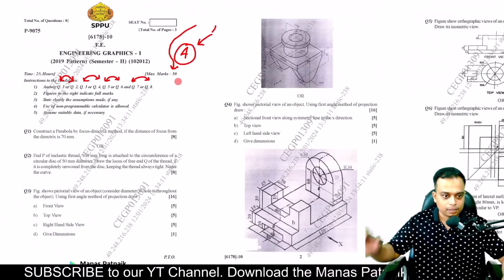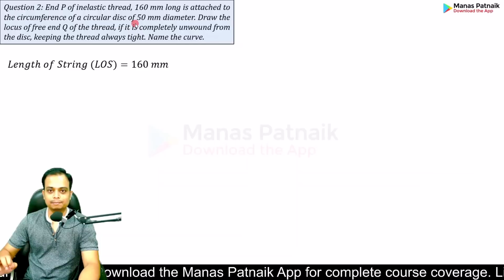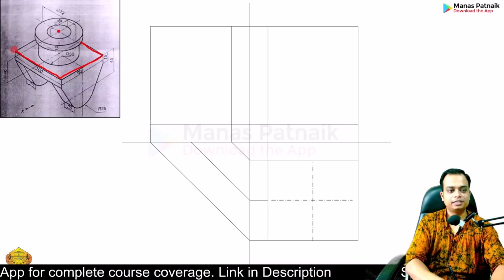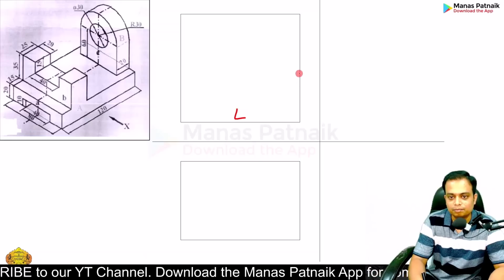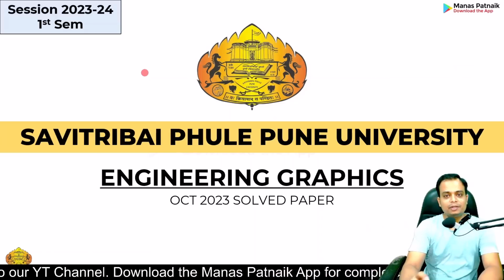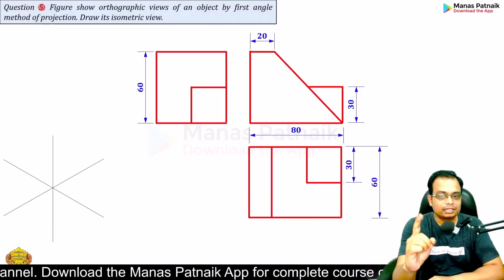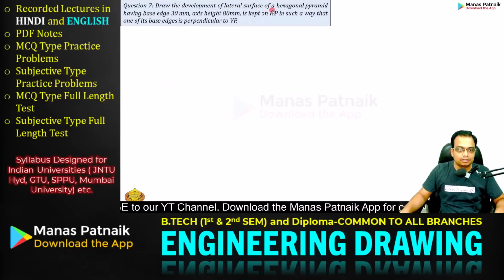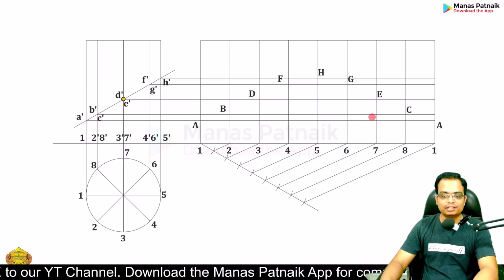ONE SHOT || SPPU Pune University || Engineering Graphics || Oct 2023 || Question Paper Solution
Time Stamps Question Wise:
00:00 - Question Paper Discussion and Strategy
04:16 - Ellipse by Rectangle Method
13:31 - Trochoid
21:45 - Orthographic Projection
39:49 - Sectional Orthographic Projection
48:06 - Isometric View
01:14:45 - Isometric View
01:42:11 - Development of Surface of Hollow Hexagonal Pyramid
01:56:59 - Development of Surface of Hollow Pentagonal Prism